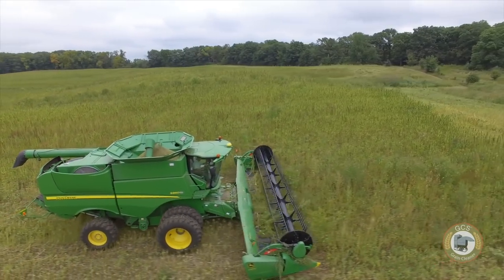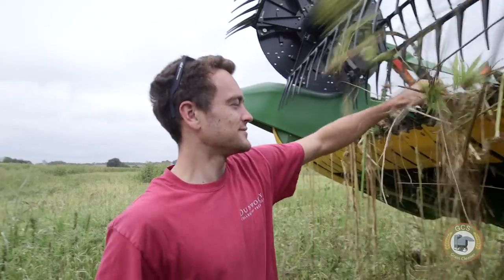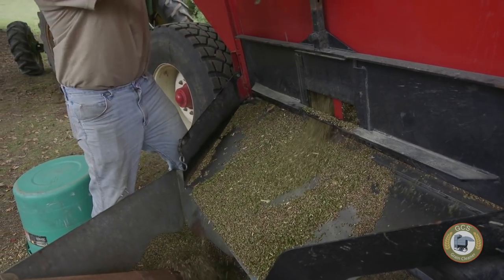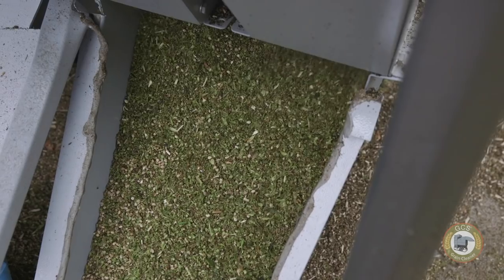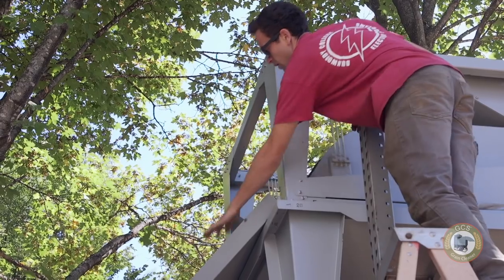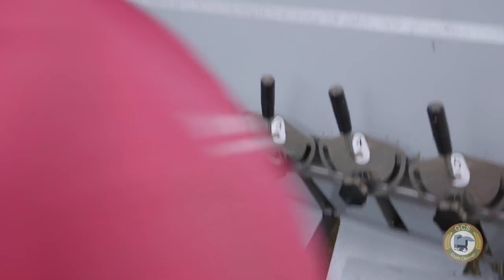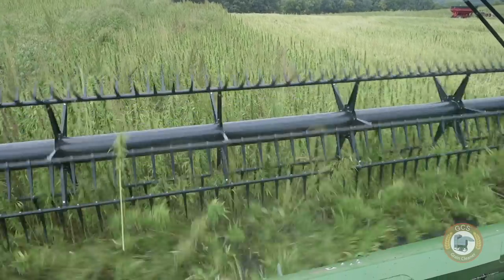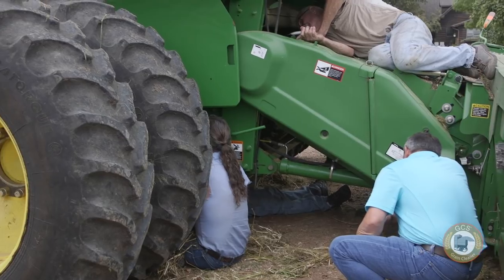HEMP FARM - Harvesting and Cleaning HEMP before Grain Bin - GCS Grain Cleaners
This video may seem a little different that what I would normally post on my channel but I thought many of you may find it interesting.  I've been creating content recently for this company "GCS Grain Cleaners" They recently had me do a client testimonial video interview at a Hemp Farm on the West edge of Minneapolis, MN.  It was so interesting to learn about the differences between the different types of Cannabis that exist.  This "HEMP" Variety has little to no THC which is the chemical that produces a "high".  The seeds can be harvested and used for food, the biomass (or leafy part of the plant) can be used to extract CBD Oil, and the stalks can be used in the plastics and textile industry.  For more information about Charlie's Hemp Farm you can go This may be an interesting industry to invest in!